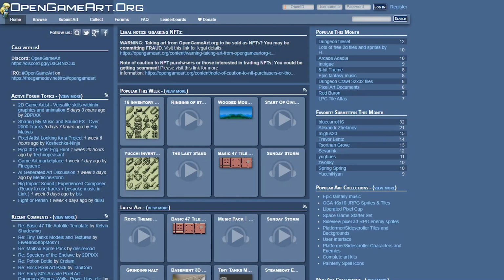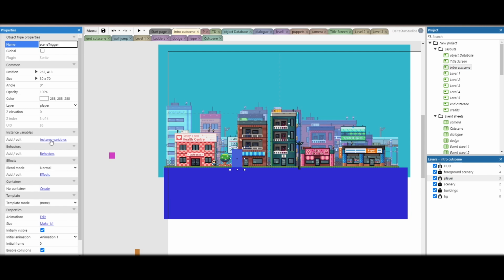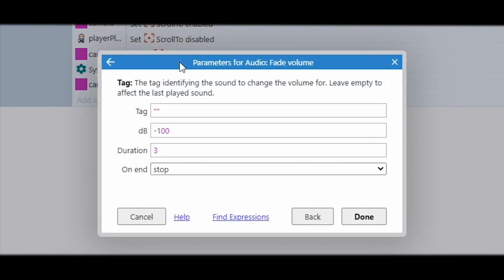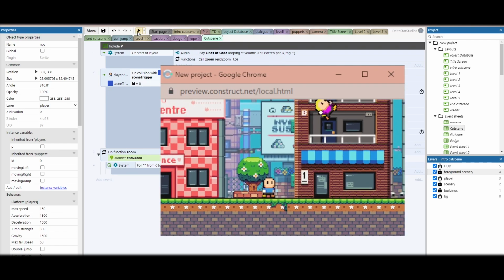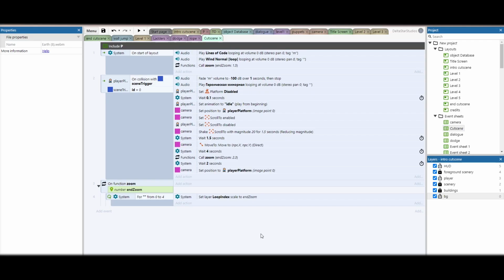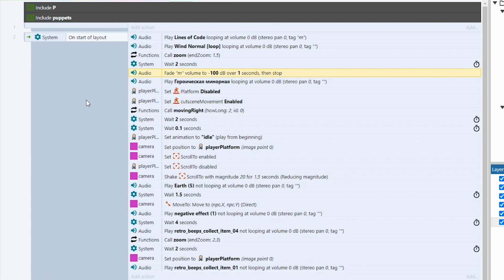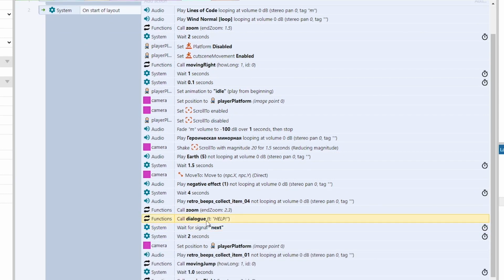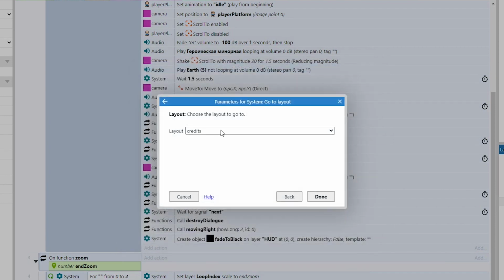Construct 3 Tutorial: Coding Complete Cutscenes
In this tutorial you will learn how to code a cutscene from start to finish. Topics include: music, camera movements, character animations and movement, sound effects, and dialogue.

Bonus tips: camera zoom function, wait for signal, and fade to black

Art
Sprites and tilemap by GrafxKid